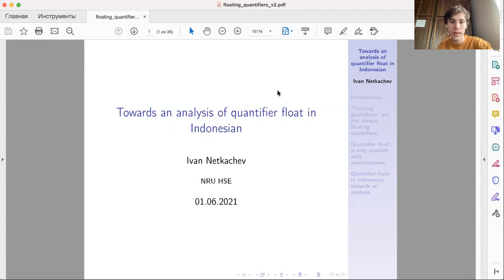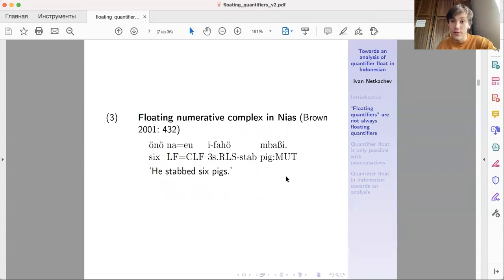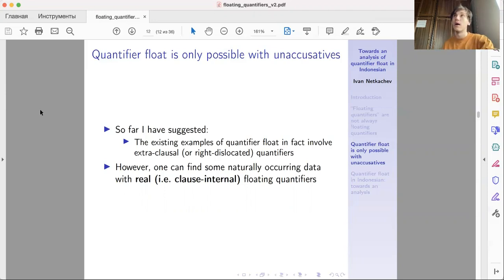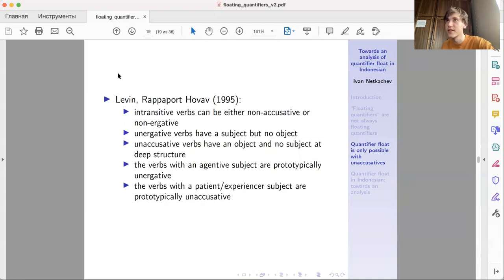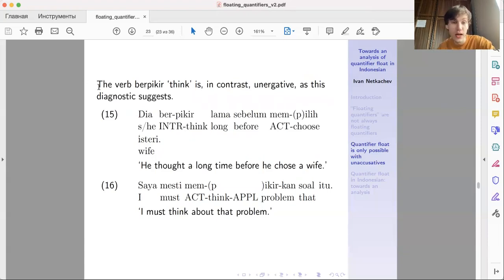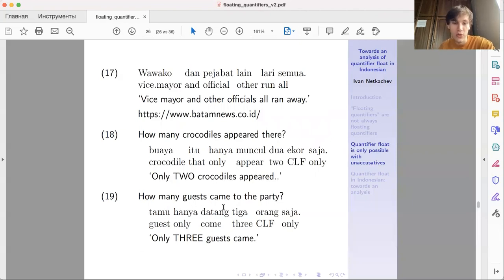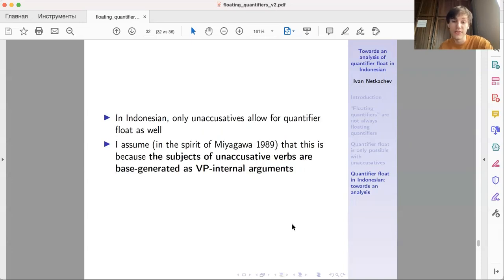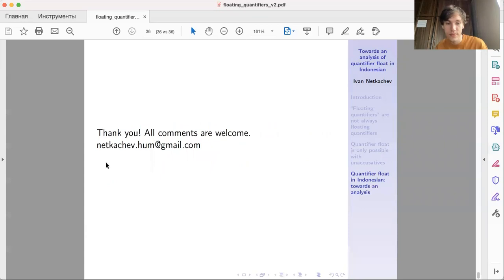Towards an analysis of quantifier float in Indonesian - Ivan Netkachev - SEALS 2021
The main point of the paper is that, in Indonesian, the floating of quantifiers is possible with unaccusative predicates, but impossible with unergative or transitive predicates. I also sketch out a formal analysis accounting for this generalization. Put shortly, I assume that the only argument of unaccusatives originates to the right of the verb; after that, the head noun undergoes movement to the left periphery of the clause, while the quantifier stays in situ.